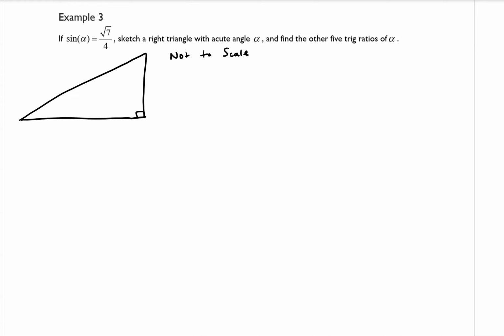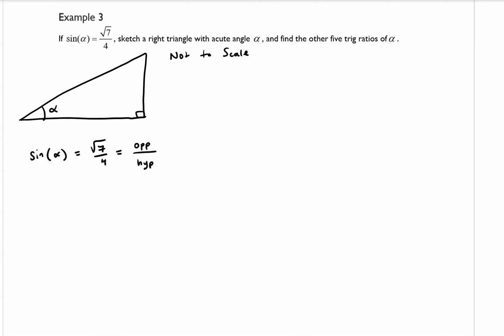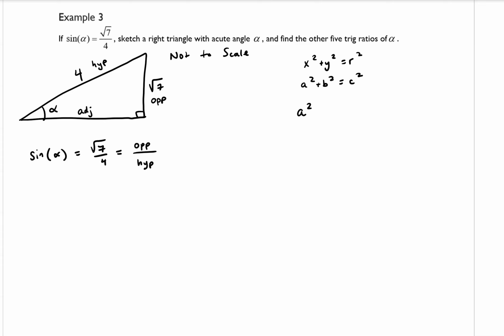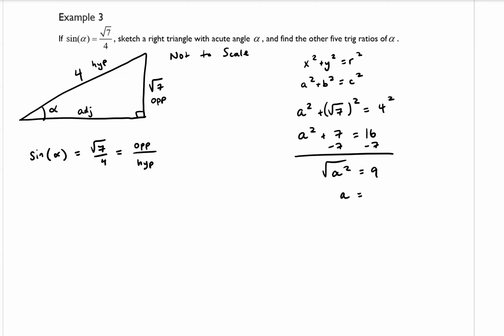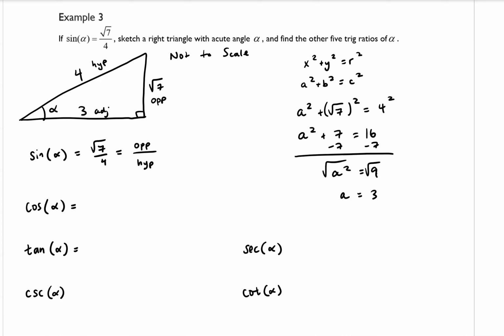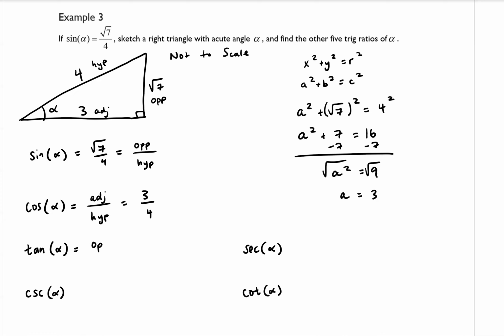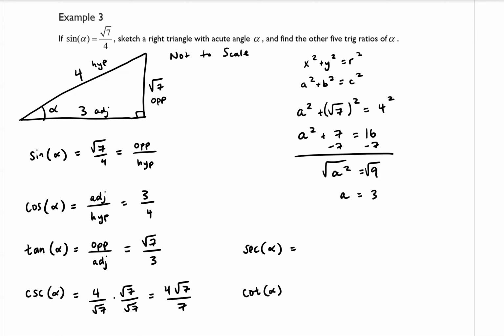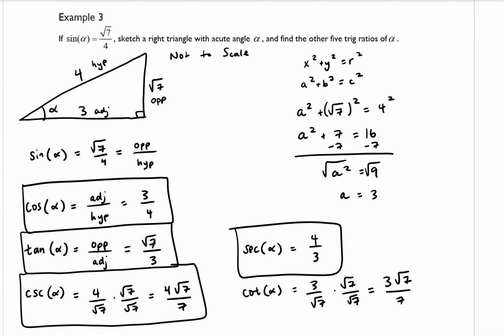Right Triangle Trigonometry Part 4